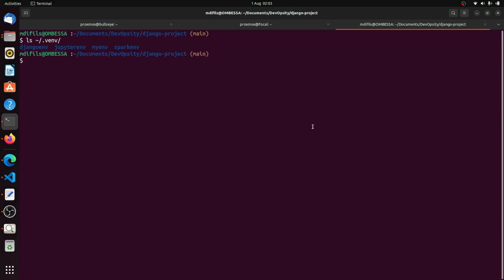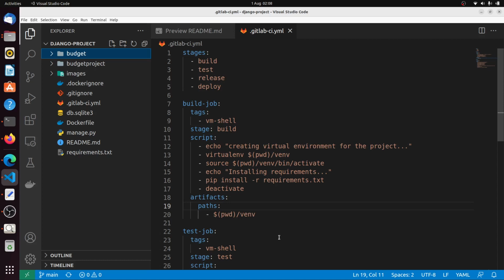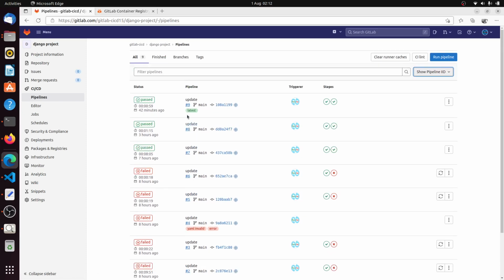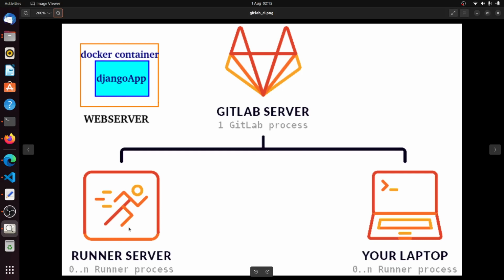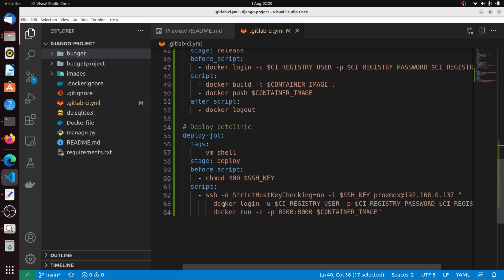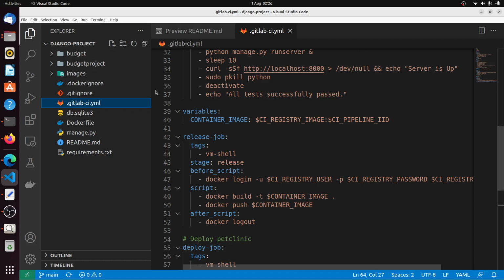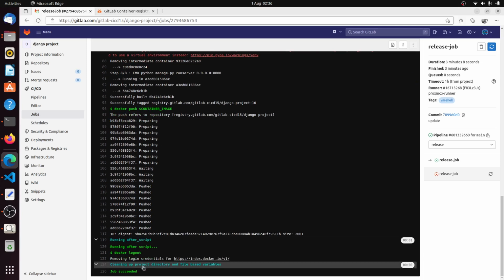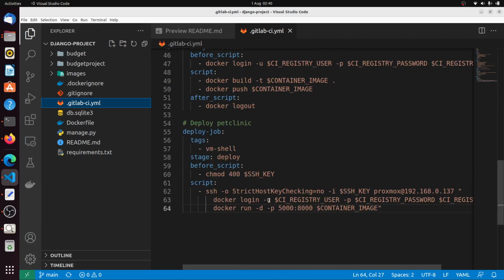CI/CD pipeline for Django project with Gitlab and Docker - Part-2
I'll show you how to build a CI/CD pipeline to deploy a python project using Gitlab and Docker.